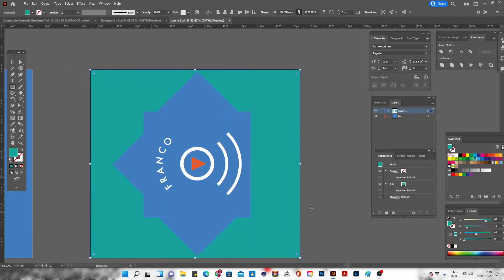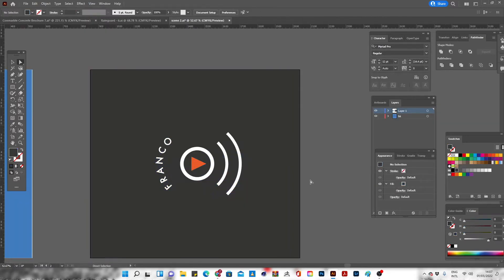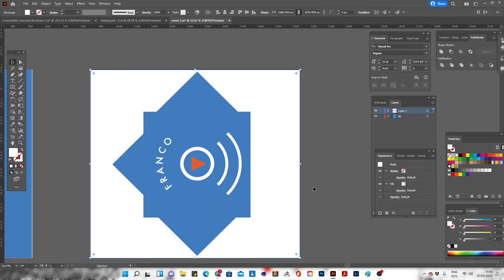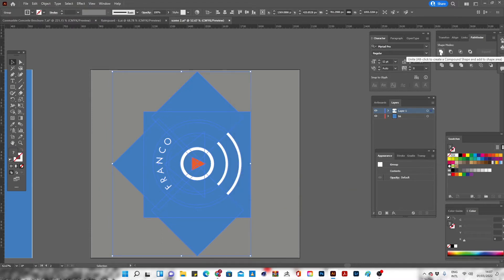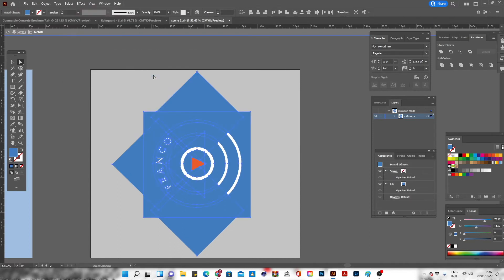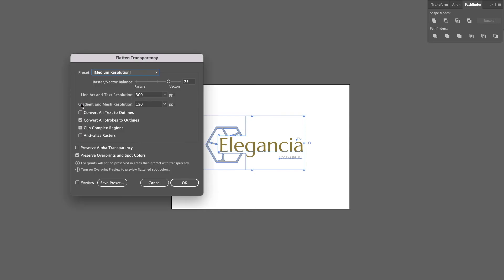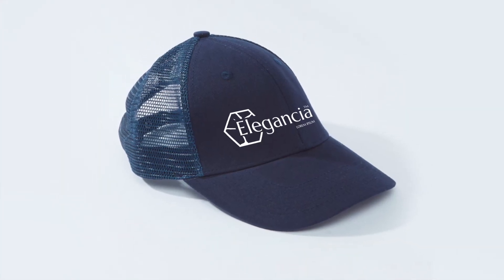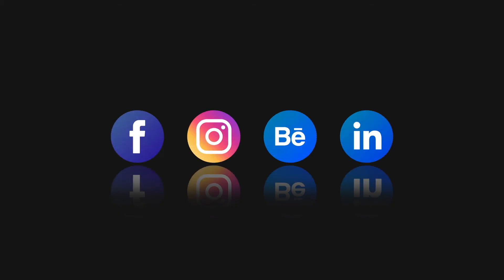How to Flatten Vectors with Clipping Mask in Adobe Illustrator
(Add Link)